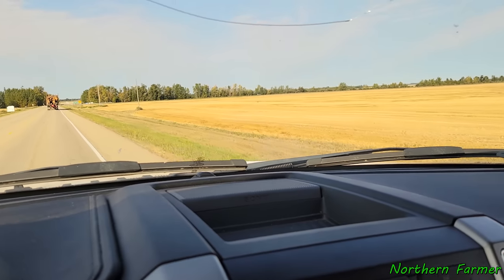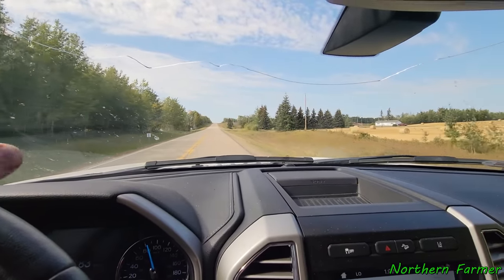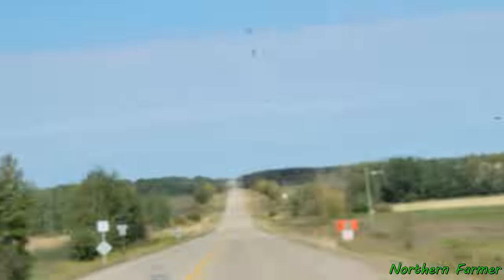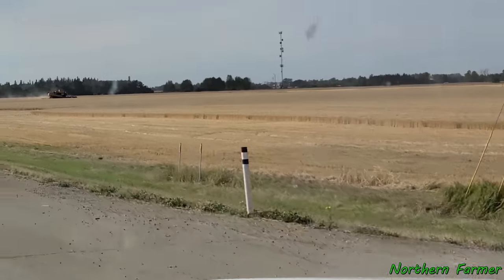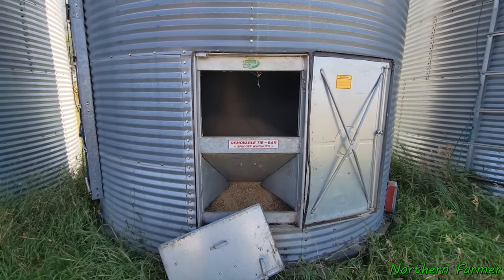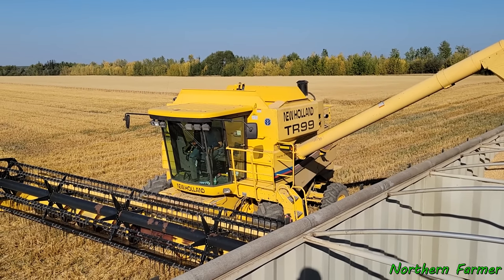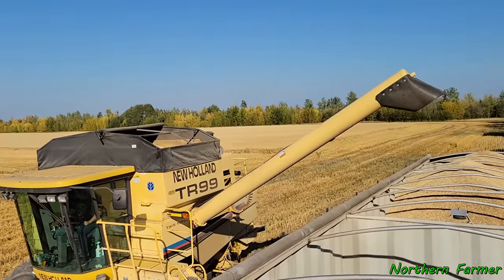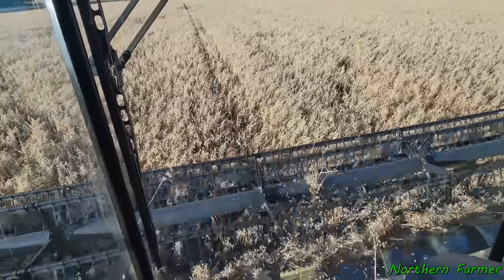Bought Another Straight Cut Header!!!